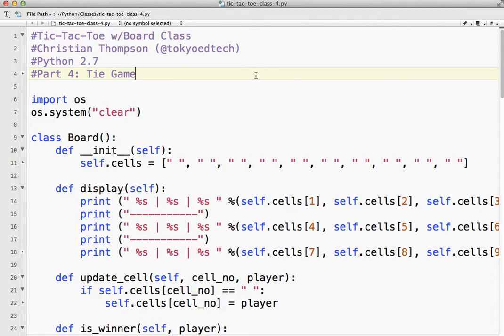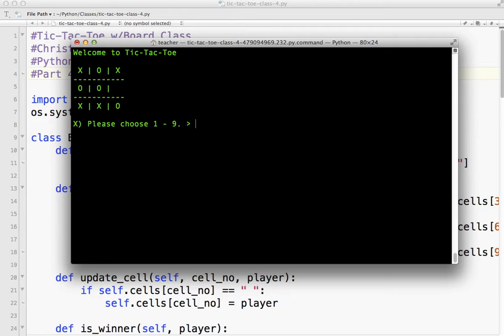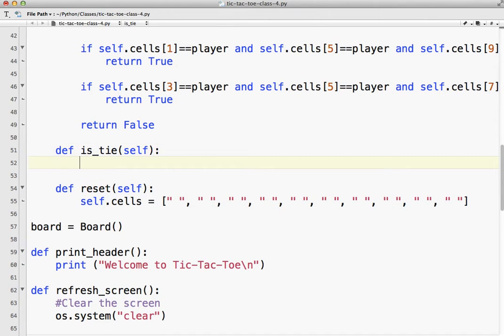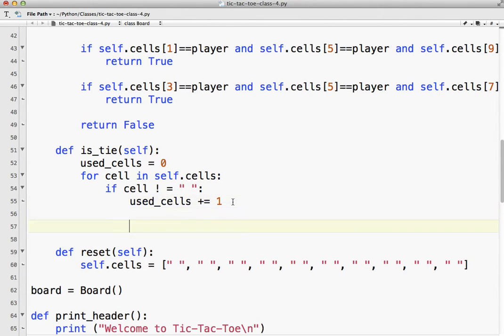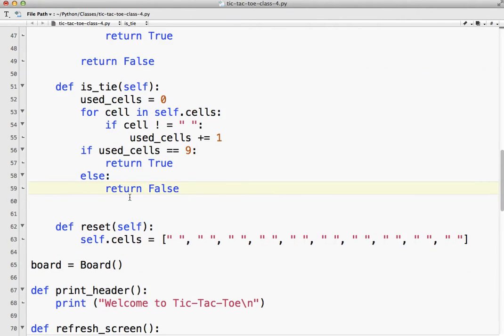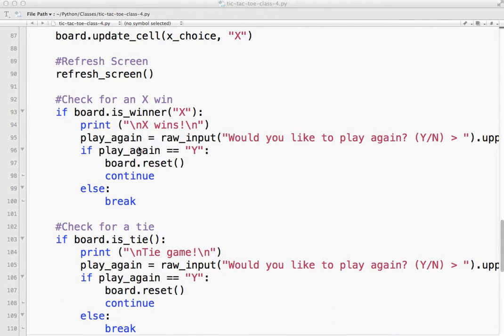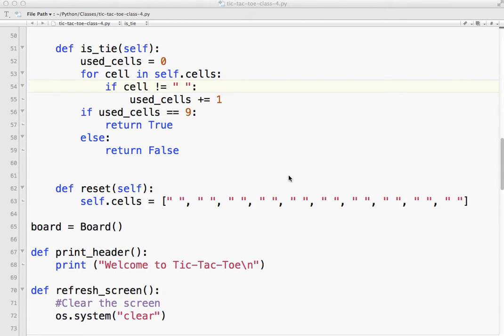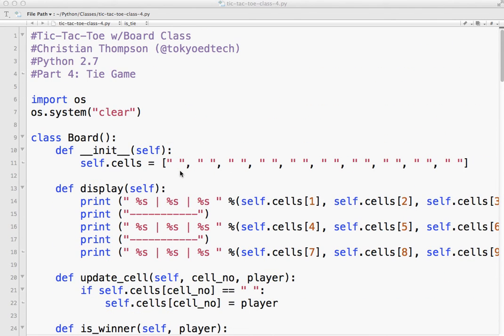Tic Tac Toe in Python Using Classes Part 4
Learn how to determine if there is a tie game.